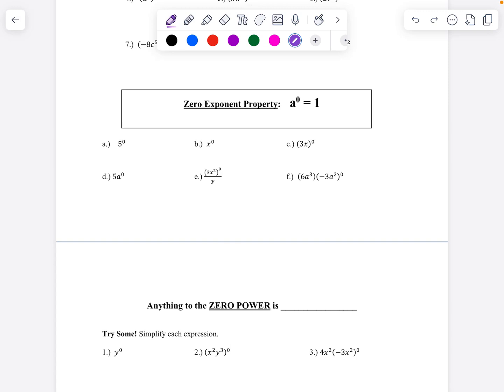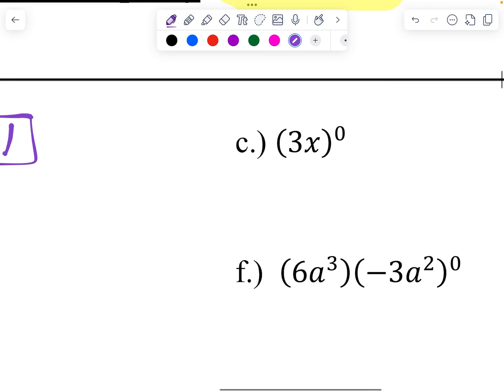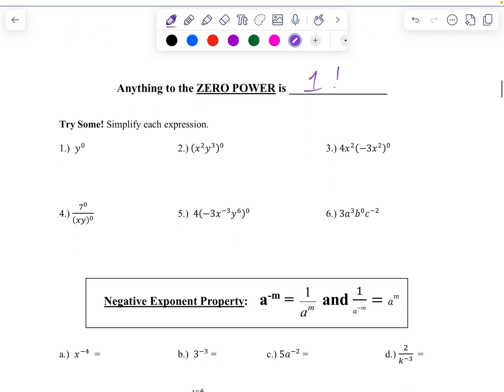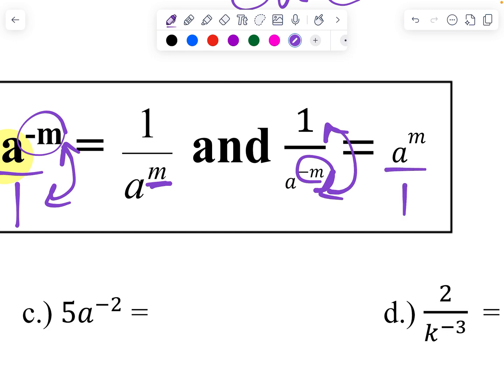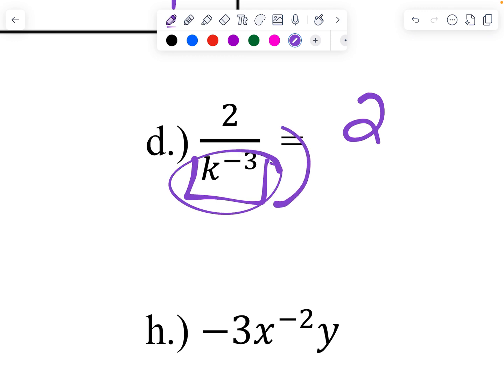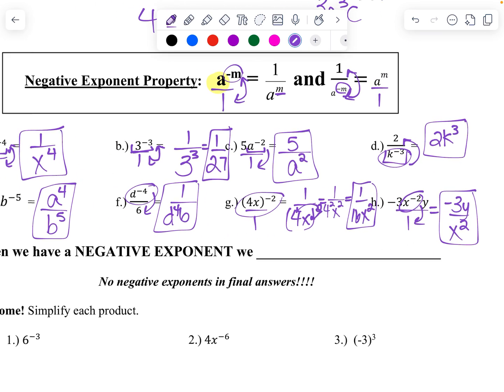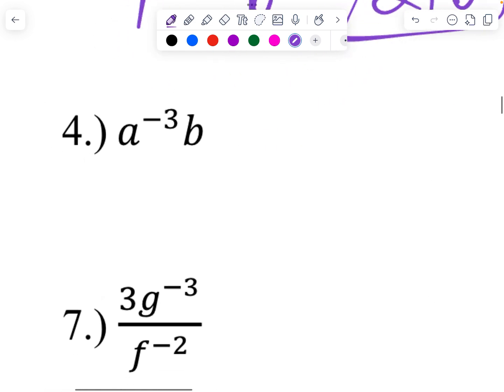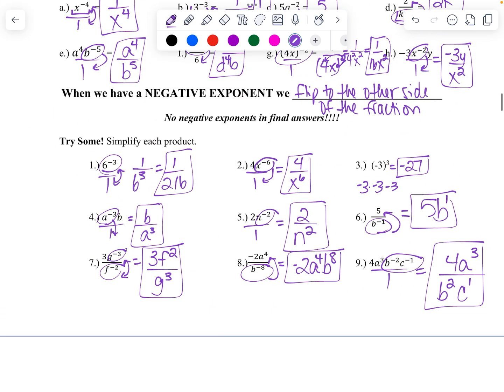Zero and Negative Exponent Notes